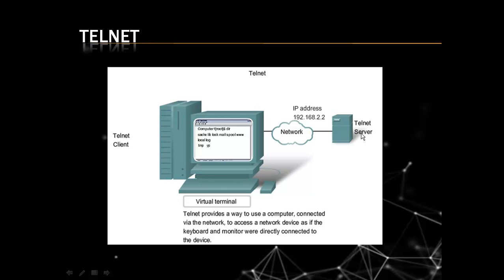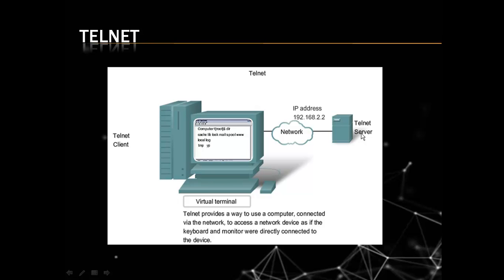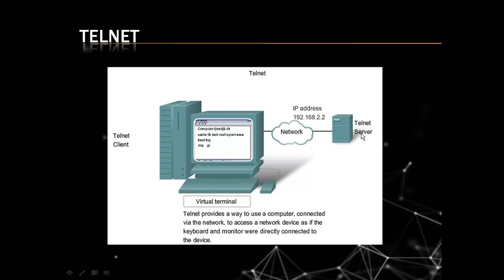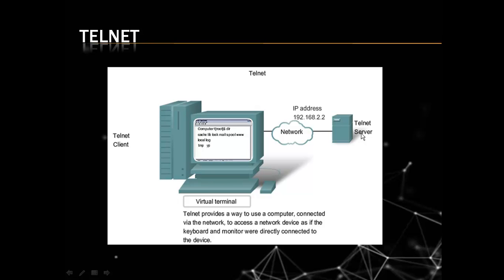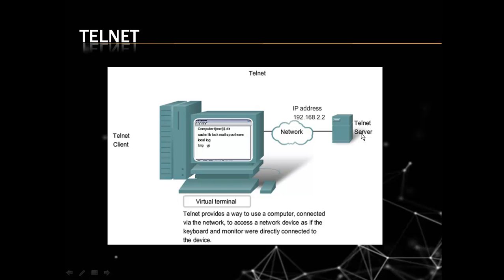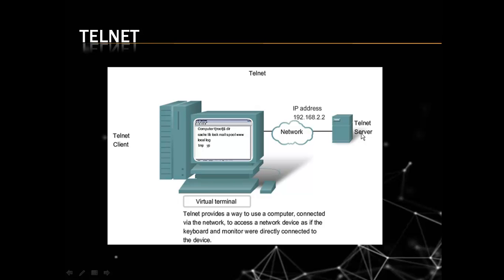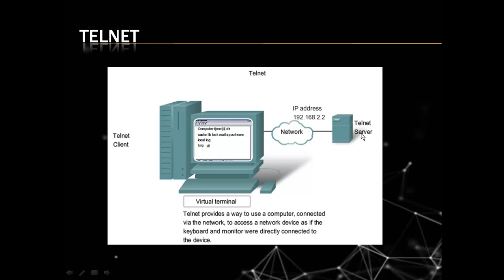TELNET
Payment Options

We are providing summer training on:
1) Big Data HADOOP
2) Artificial Intelligence and Deep Learning with TENSORFLOW
3) Cloud Computing (Openstack/ AWS/ SALESFORCE)
4) Industrial Automation (PLC_SCADA)
5) Embedded Systems & Robotics
6) IoT Using Raspberry PI

1. First go through institute’s alumnus reviews.
2. Check about projects developed by students.

NOTE: Appin Technology Lab-Jaipur is now known as Goeduhub Technologies since Nov 2016.

3. CHECK ABOUT SUMMER TRAINING SYLLABUS.

In Summer Training Package You Will Get:

1) Complete Training on Course Selected by You.
2) Free Industrial Visit
3) Free Minor/Major Project With Training.
4) Life time online access to course selected by you.

Free Demo Courses:

Python Programming for AI & Hadoop
2. Delta PLC Programming (PLC-SCADA)

Goeduhub Technologies
4-Mangal Vihar, Near Riddhi-Siddhi,

Fee Structure
1) For Pre-Registration click on Enroll in Course and pay pre-registration fees INR 2500/-

2) Pre-Registration fees is included in your total fees.

3) If you have any inquiry about Summer Training fill the given form:
1) This training is approved in most of colleges as authorized summer training.

2) You will learn and implement everything from scratch level and will get CORPORATE READY.

3) Opportunity to participate in placement drives of top companies.

2) Certificate of honour to top participants from each course.

3) Learning kit containing a book and a CD would be provided free of cost to the students of each course.

4) Globally accepted certification by Goeduhub Technologies.

5) Industrial visit in Reputed Industries.

6) Training on actual instruments used in plant.

7) Guest Lectures by Experts from ISRO, IITs etc.

8) PDP Classes.

9) Separate certificate for project work on company letter head.

10) After completion of training, live project would be provided to interested candidates.

1) B.Tech. Students who are in final year.

2) Working professional who are working in Industries.